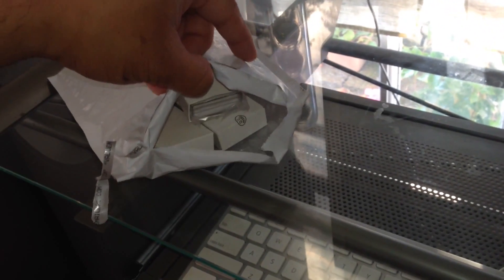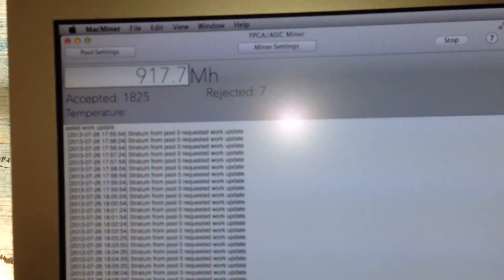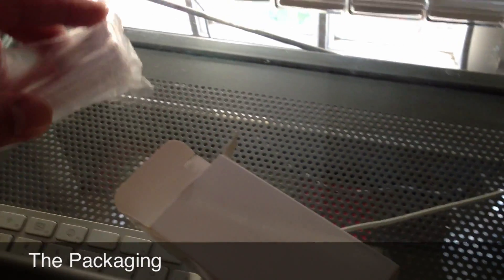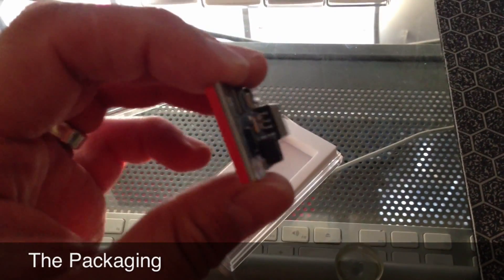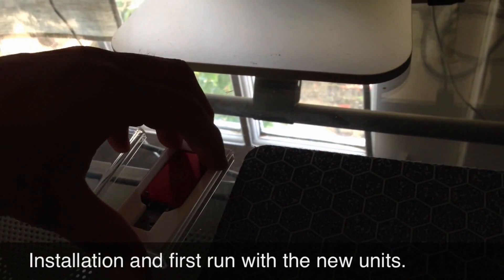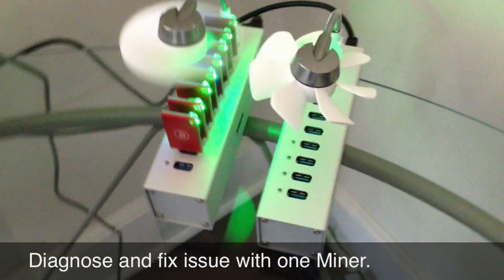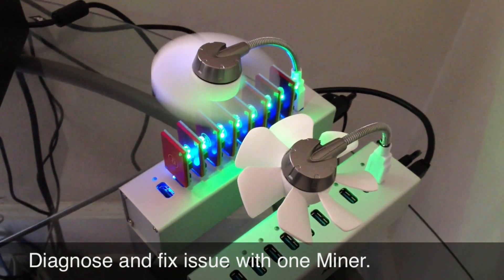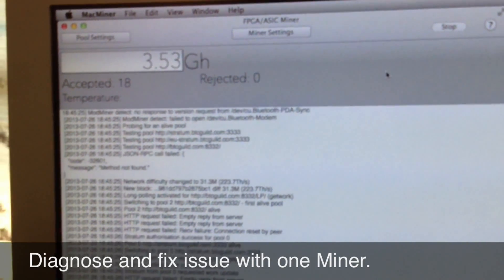ASICMiner USB Block Erupter Unboxing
Unboxed and installed 6 USB Miners to add to my original 2 USB Miners. You can get the USB Hub and fan I use

You can also mine Bitcoin on the without expensive hardware